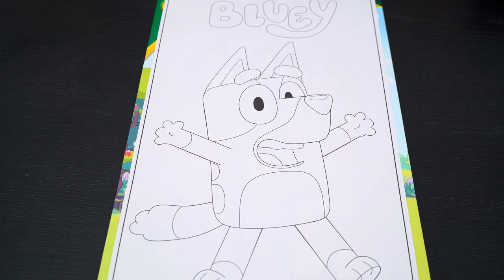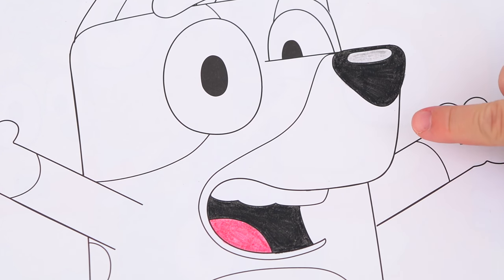Coloring Bluey GIANT Coloring Page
Join in on the fun as I, Kimmi The Clown, color in my Bluey GIANT Coloring Book from Crayola! This awesome book comes with so many different pages to color! Watch me color a GIANT picture of Bluey using Crayola colored crayons! I had so much fun coloring in this awesome book and watching my picture come to life! Great book for people who love Bluey, coloring, drawing, painting or being artistic! Join me tomorrow for more fun videos! HAVE A COLORFUL DAY!!! ☺️

My NEW Kimmi The Clown Coloring Book!